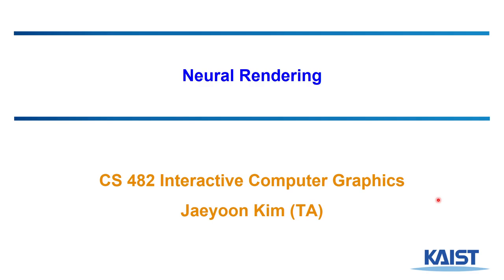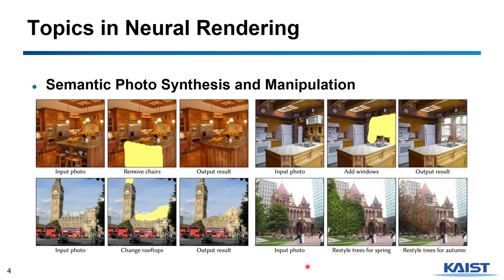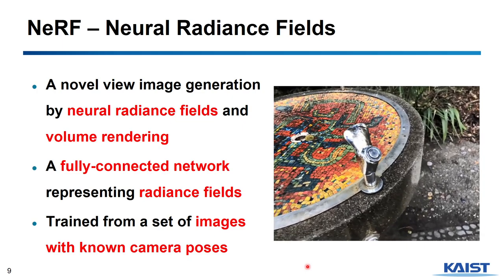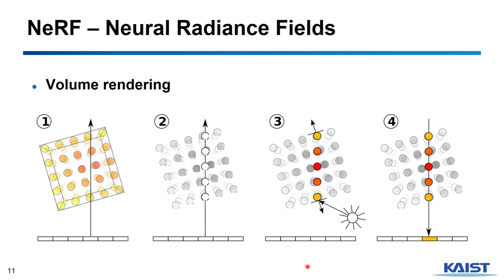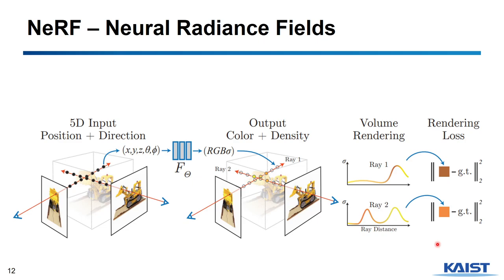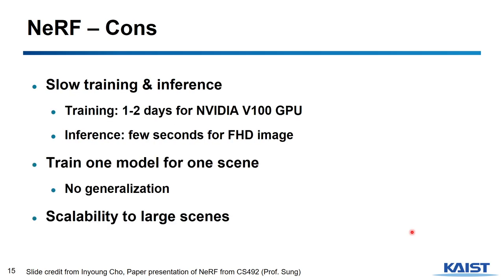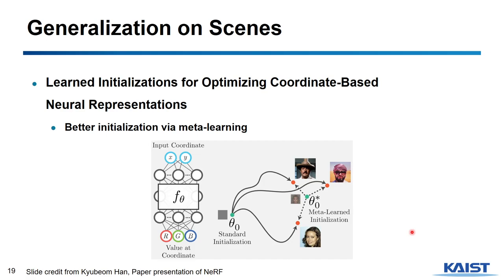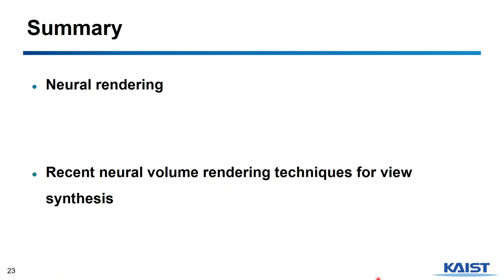Special Lecture: Neural Rendering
In this lecture, we discuss recent topics in neural volume rendering. We introduce the work "Neural Radiance Field" its subsequent works.